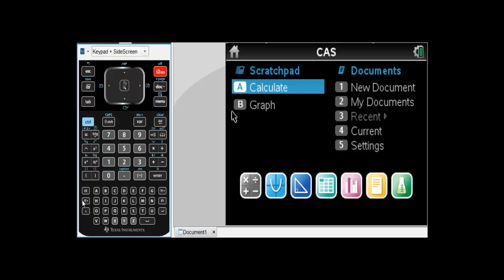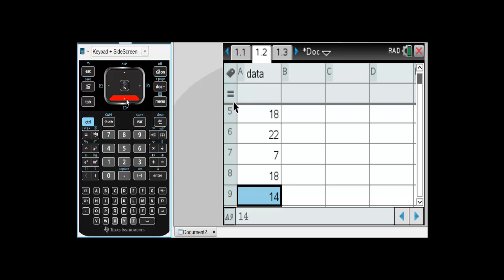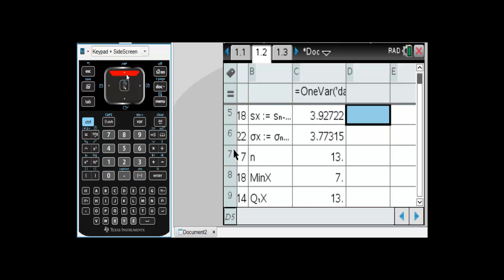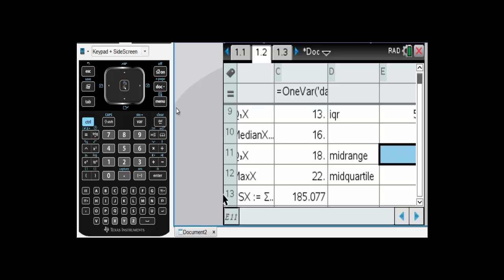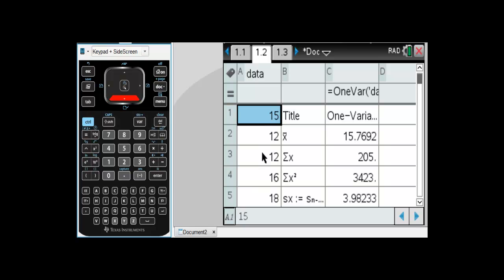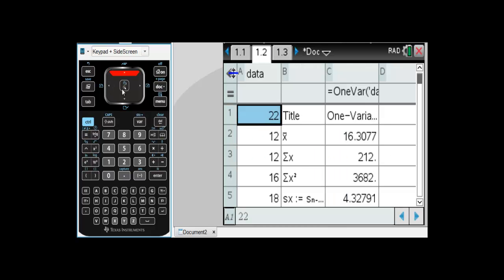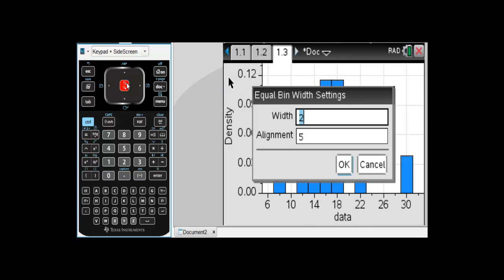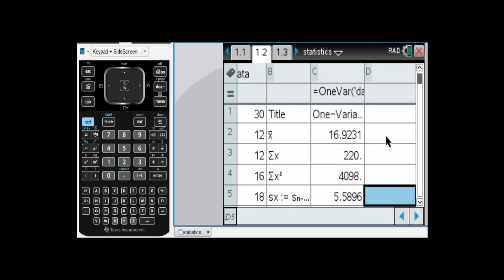Statistics 1.7.3 Descriptive Statistics on the TI nspire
We see how to compute most of the standard numerical descriptive statistics and some graphical displays using a TI-nspire calculator.